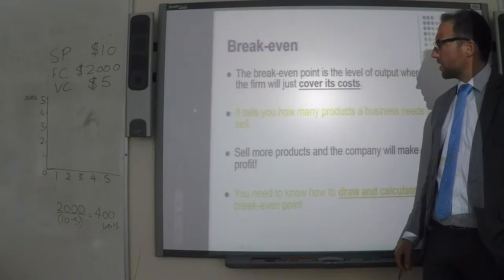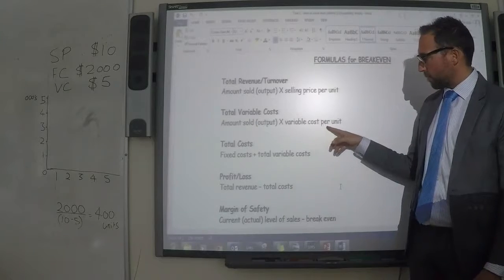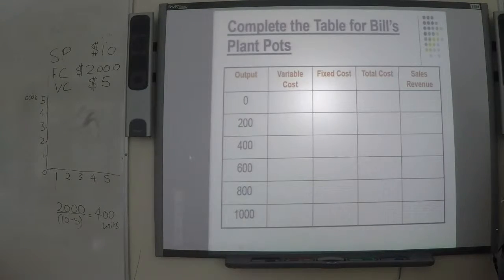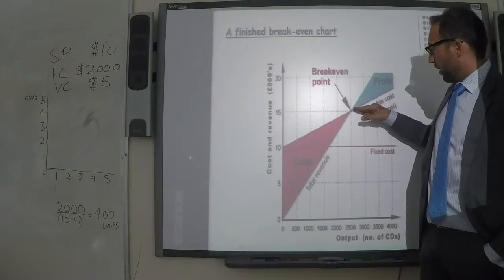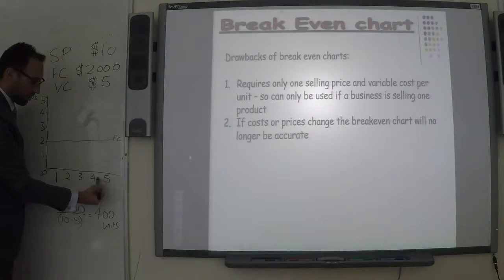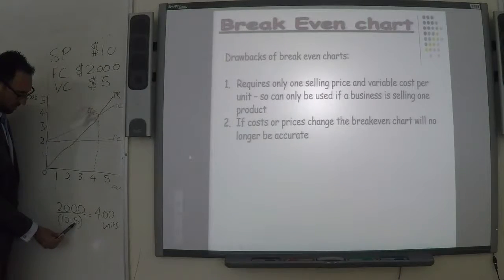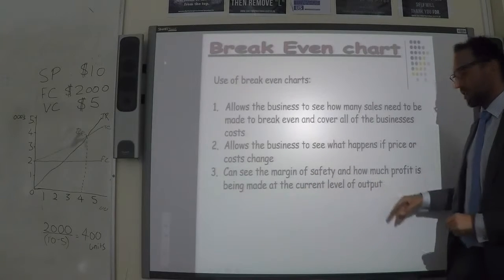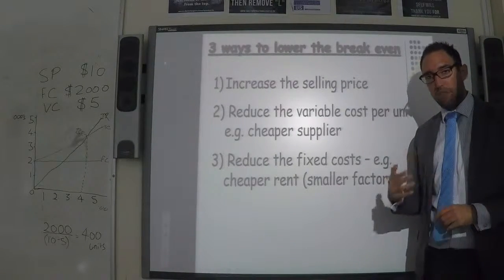Section 4 (Part 6) - Break-Even: Break-Even Graphs & Formula